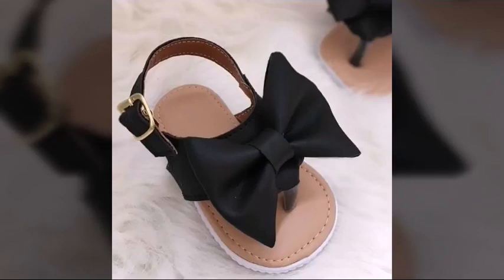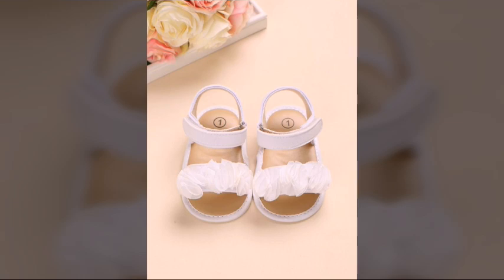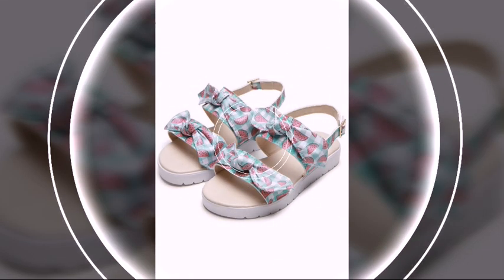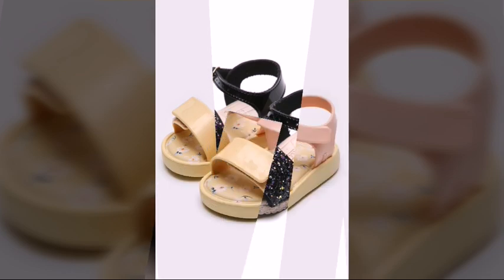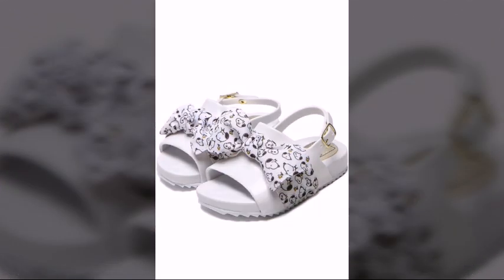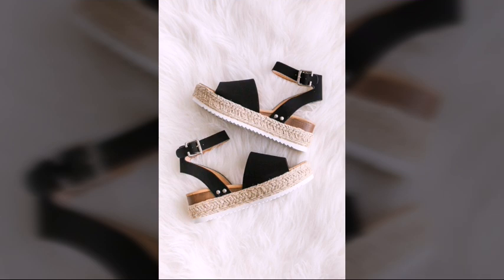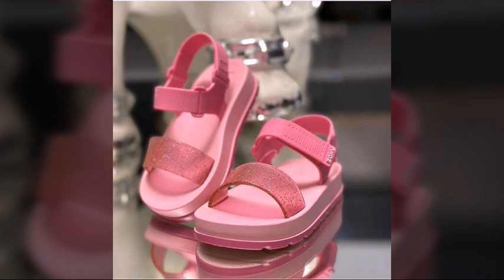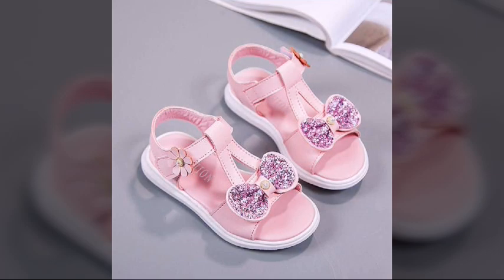Toddler girls fancy amazing and superb design of sandals/casual and comfortable baby girls sandals